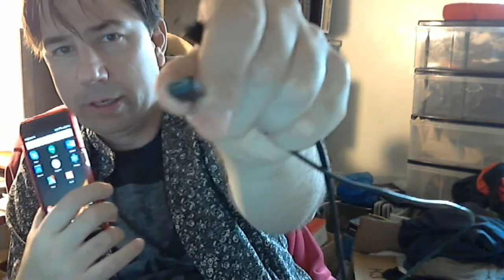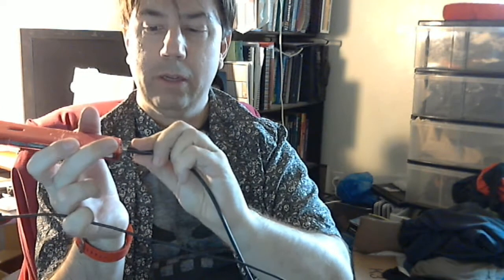Nexus 6P review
Nexus 6P review and impressions